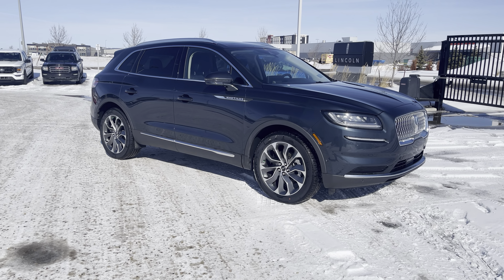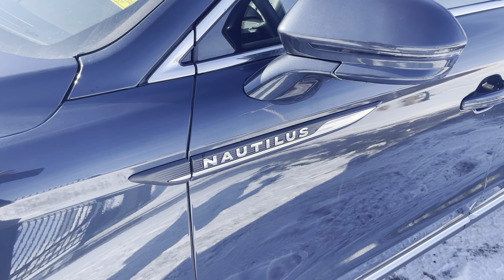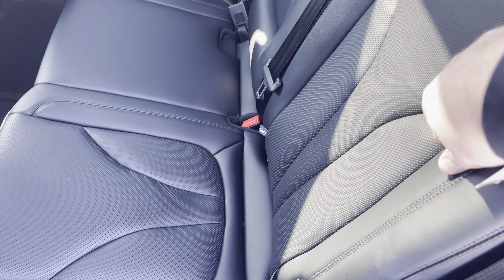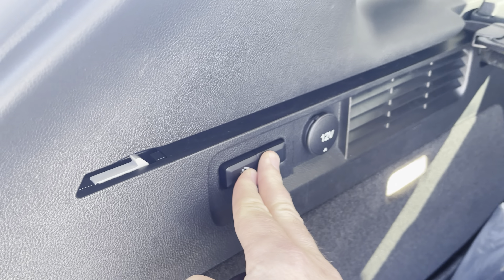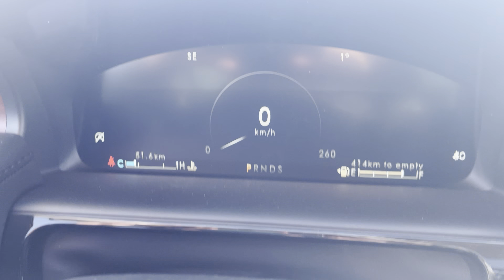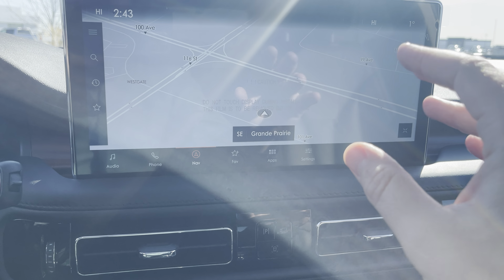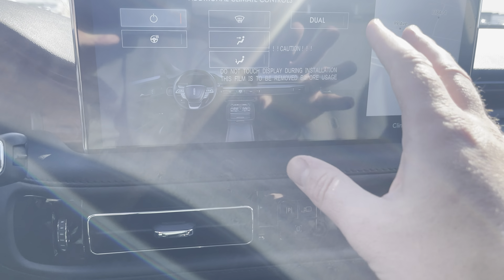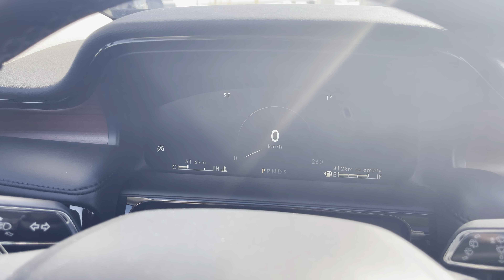2022 Lincoln Nautilus Reserve walkaround video 30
Take a tour of this beautiful Nautilus Reserve 201a package with:

  LINCOLN CO-PILOT360 1.0 PLUS
  ACTIVE PARK ASSIST 2.0
  FRONT PARK AID SENSORS
  360-DEGREE CAMERA
  ACC W/LANE CENTERING

FLIGHT BLUE
CARGO UTILITY PACKAGE
.CARGO COMPARTMENT W/REV MAT
.CARGO COVER
.REAR CARGO MGMT SYSTEM
20" PRM PNT/BRT MCH ALUM WHLS
CARGO ACCESSORIES/MAT PACKAGE
.FLR LINERS, FRT/RR W/CARPET
.CARGO AREA PROTECTOR
.RR BUMPER PROTECTOR
MINI SPACE SAVER
CLASS II TRAILER TOW PKG
ROOF RACK SIDE RAILS